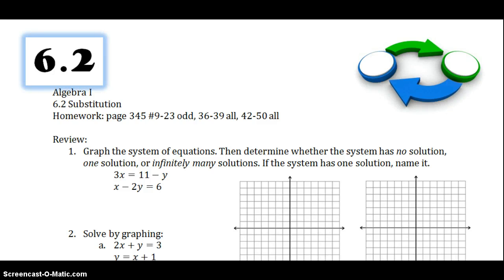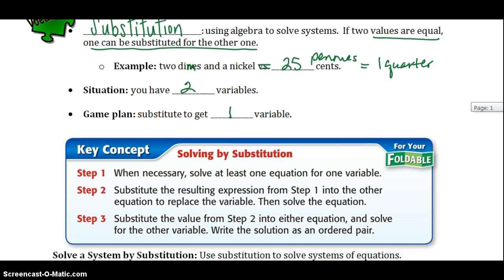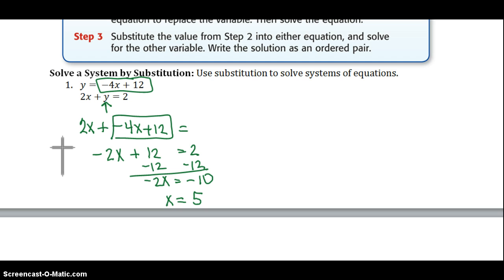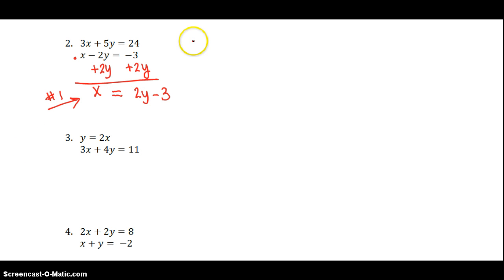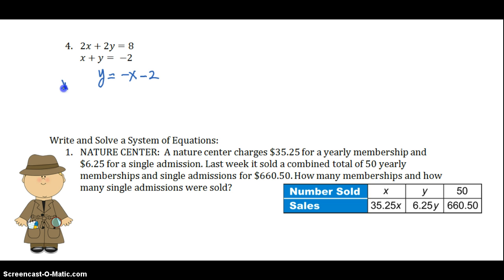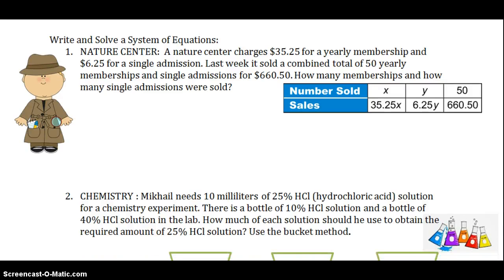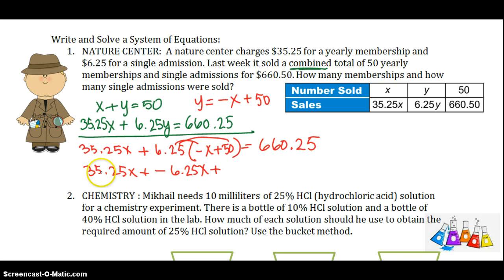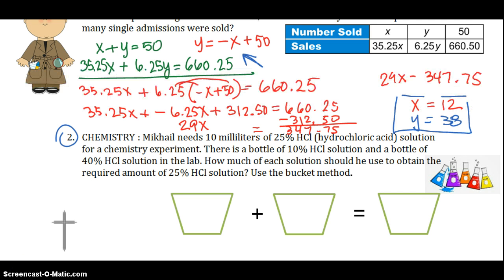Algebra 6.2 Solving Systems of Equations by Substitution